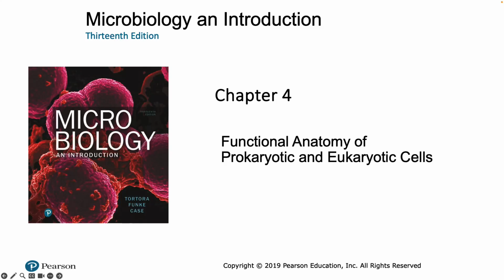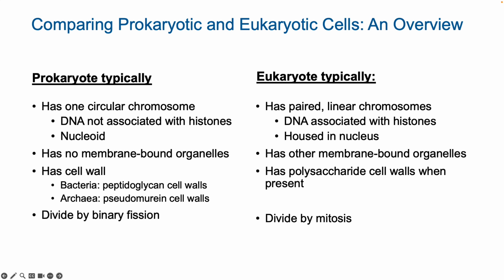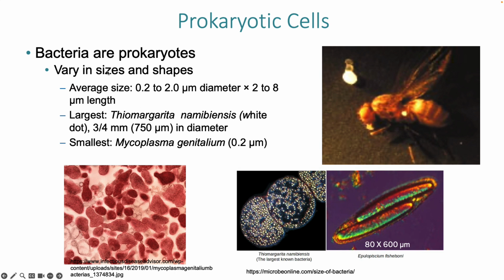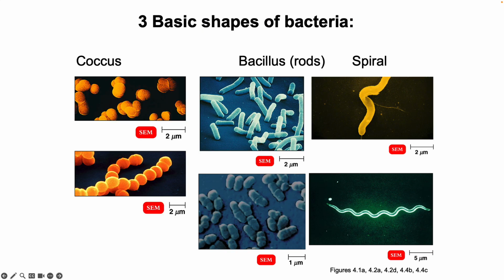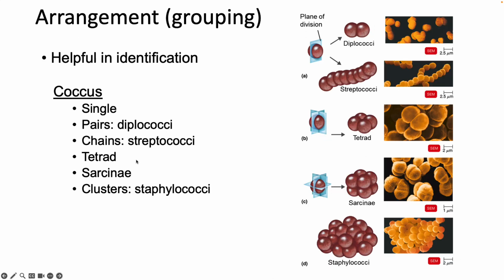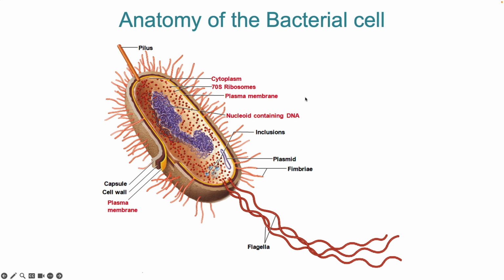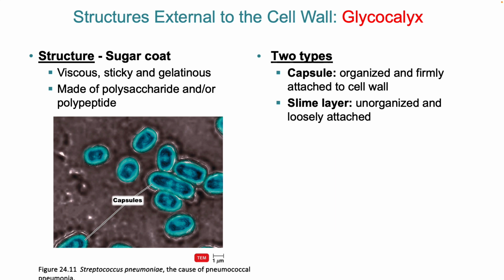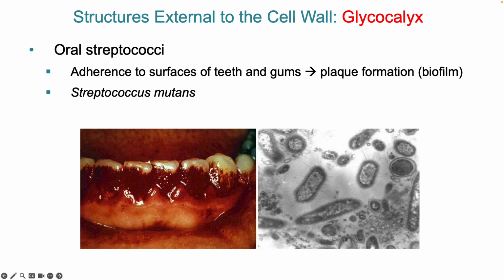Microbiology Chapter 4 Part 01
Table of Contents:

00:00 - Microbiology an Introduction
00:05 - Topics
00:32 -
03:35 - Prokaryotic Cells
03:45 - Prokaryotic Cells
05:19 - Bacteria can be differentiated based on distinguishing characteristics:
05:45 - Morphology and Arrangement
06:30 - Coccus          Bacillus (rods)     Spiral
07:34 - Figure 4.5
08:14 - Arrangement (grouping)
09:25 - Spiral bacteria
10:15 - Arrangement
10:27 - Anatomy of the Bacterial cell
11:37 - Structures External to the Cell Wall: Glycocalyx
14:33 - Structures External to the Cell Wall: Glycocalyx